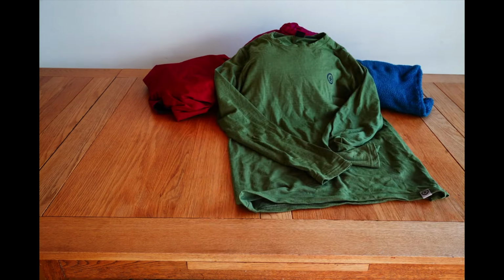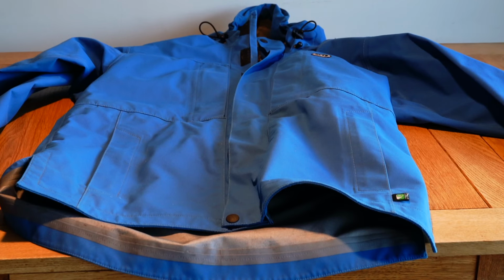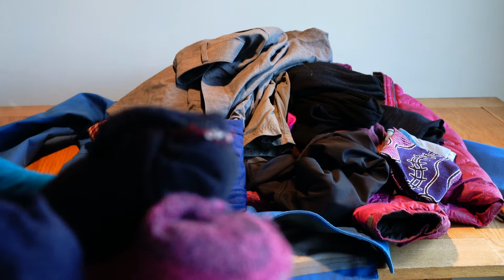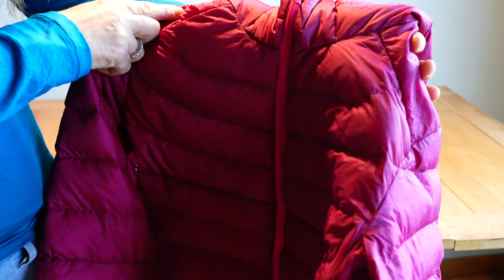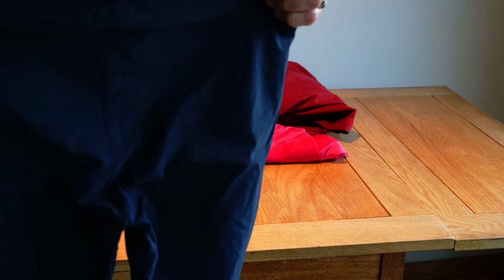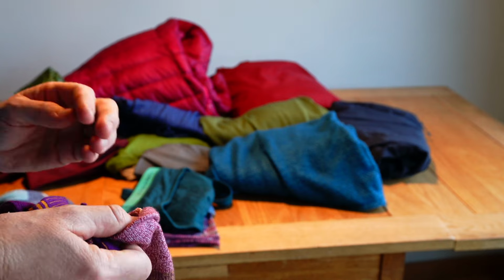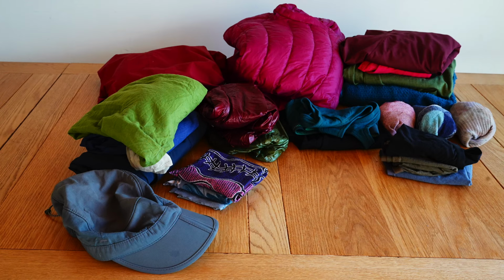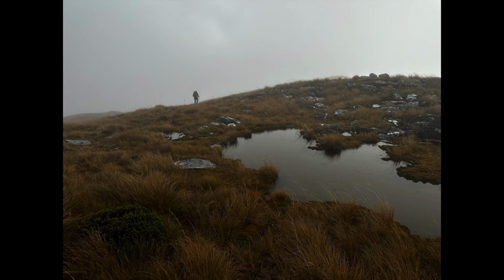Shedding Pack Weight: Clothes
Three years ago, we were hefting pretty heavy packs.  The last straw for big packs was a five day trip on the Hollyford Track.  Despite being a group of 12 (meaning food, cooking equipment and other communal gear was spread out), our packs were huge and heavy!
We realised that we had to make changes or we were never going to be able to realise our dream of completing the 2000km Pacific Northwest Trail in the USA.  Most importantly, pack weight was taking the enjoyment out of experiencing New Zealand's wilderness.
We came home, unpacked, got out the scales, made a spreadsheet and got stuck into analysing the problem.  It didn't take long to see the problem: clothes, more clothes and yet more clothes.  Here's a video of the difference between then and now.